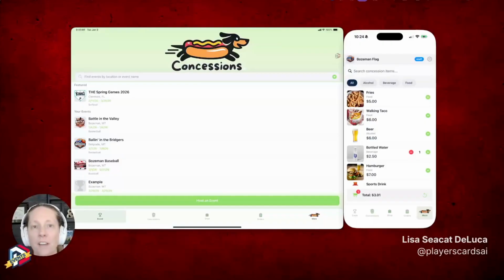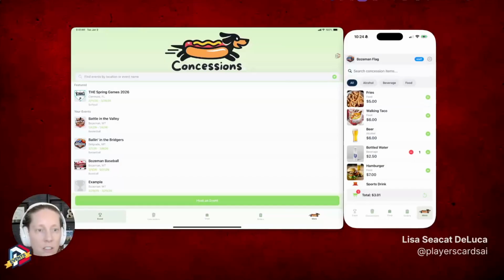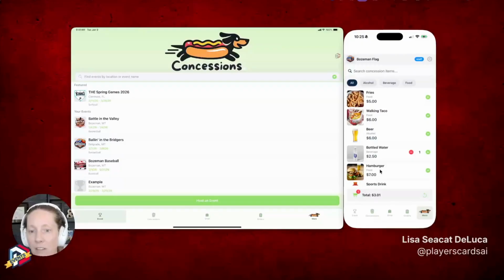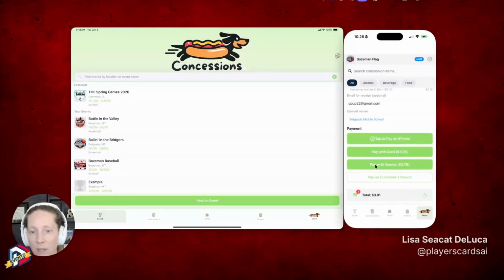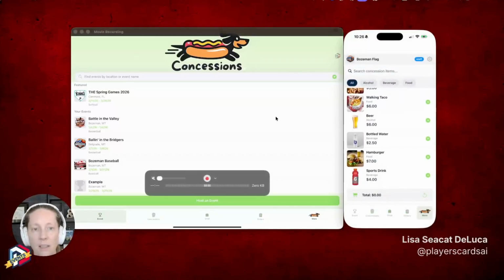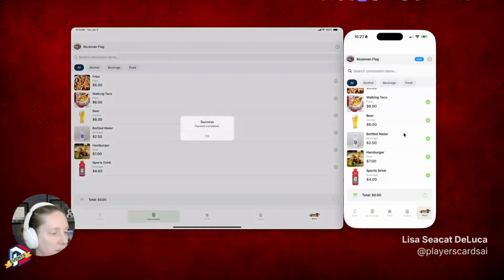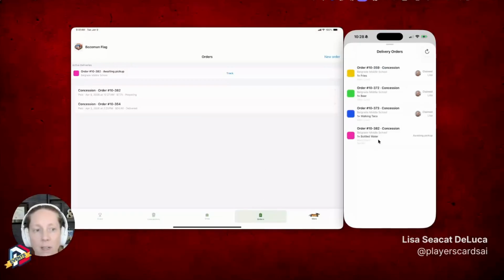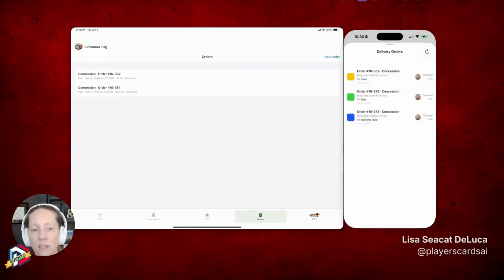Concessions.io Players.Cards Events DEMO Experience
Players.Cards Events support concessions and shop purchases and deliveries from app, but if you're not ready to use the rest of the tournament software you may still sell concessions and merchandise through the concessions.io companion app. Checkout the demo.